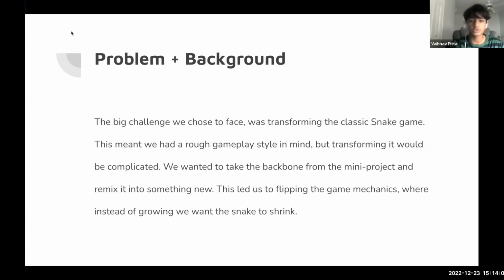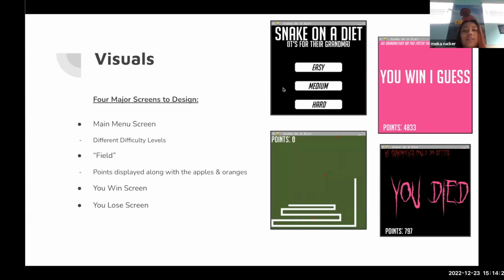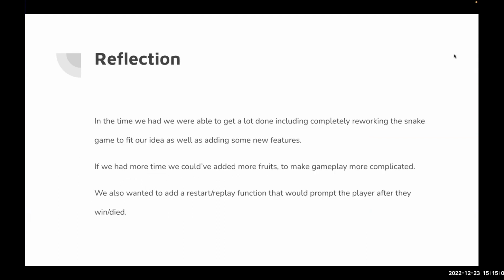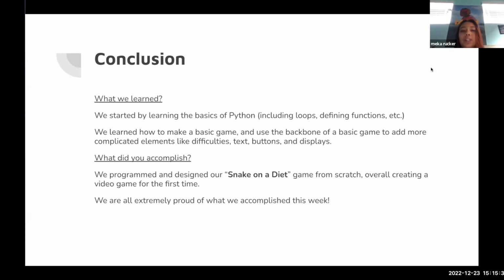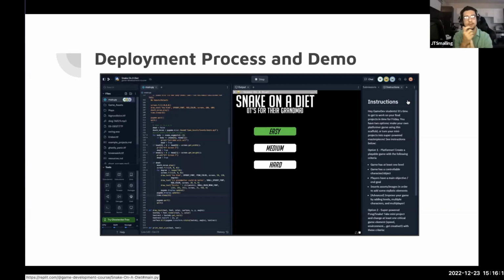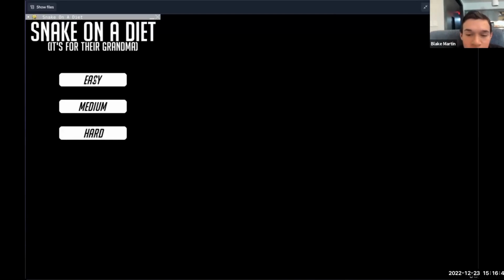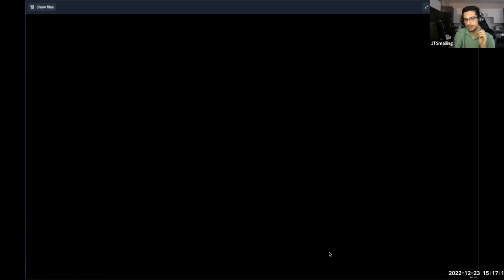Students Create Snake Themed Game | AI Camp 2022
Our 2022 AI Camp students created a Snake themed game in our one-week game development course.

Product Created By:
- Meka Rucker
- Zak Stone
- Vaibhav Pitta

Instructors:
- Travis Smalling
- Nathan Reilly